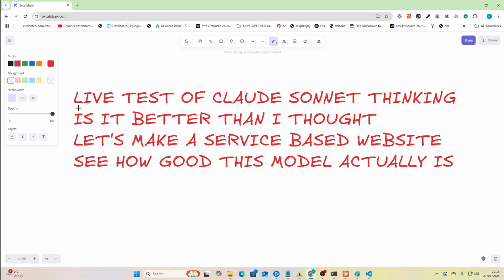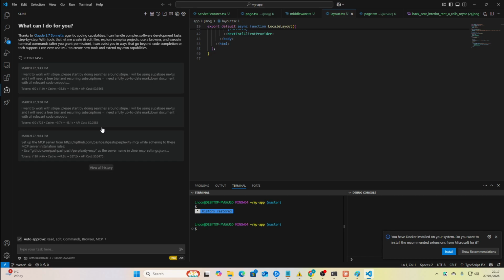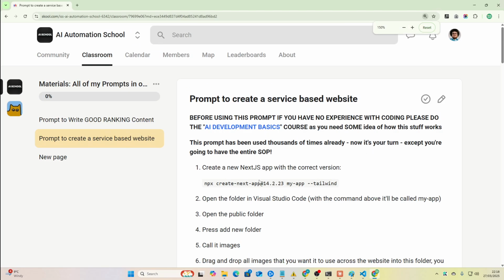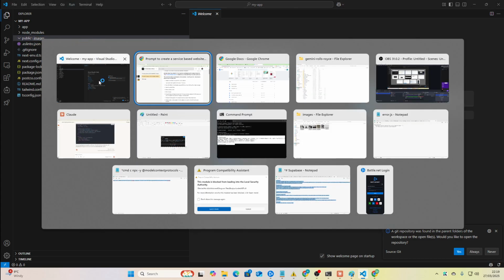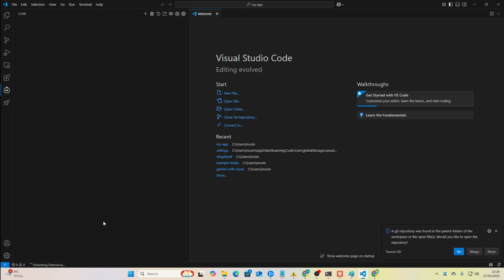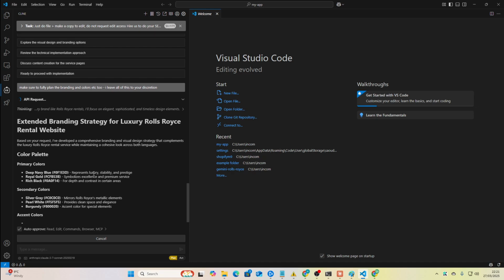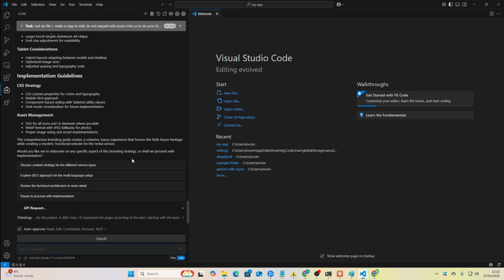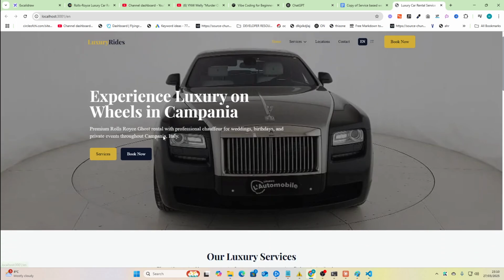Build ANYTHING With CLINE + Claude Sonnet 3.7 Reasoning (CRAZY)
I finally decided to test the capabilities of the Claude Sonnet 3.7 Thinking model - and was impressed by the results

I'd recommend using it for the planning stage, outputting its plan to a .md file - and then having CLINE using Sonnet 3.7 non-thinking to code the entire thing using the .md file as a reference

I think while it's better for planning, it gets tripped up a few too many times on the actual coding part - and while it made less mistakes, it took longer and was slightly more expensive

Overall claude thinking + CLINE is a great combo that I highly recommend you try

Hamish

Join the SKOOL Community - get all my SOPs, prompts, and knowledge in one digestible format: